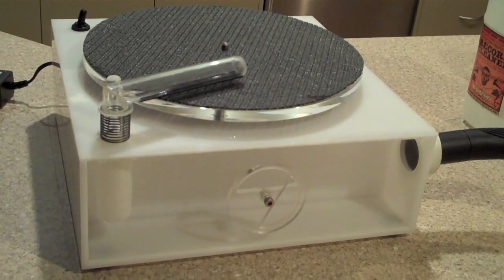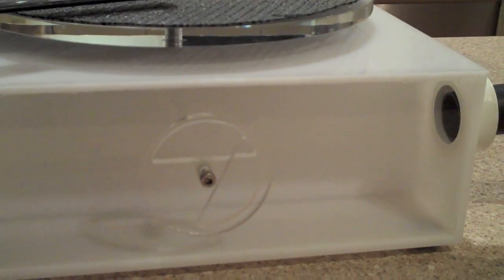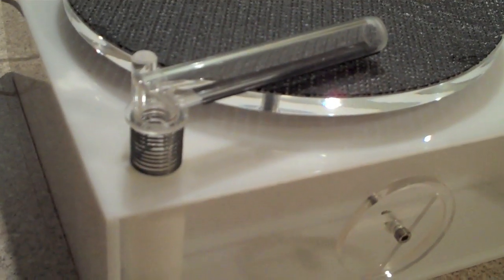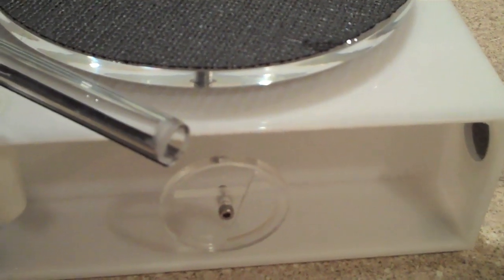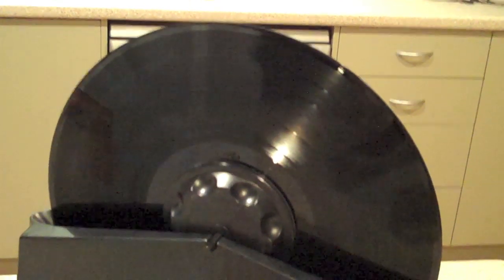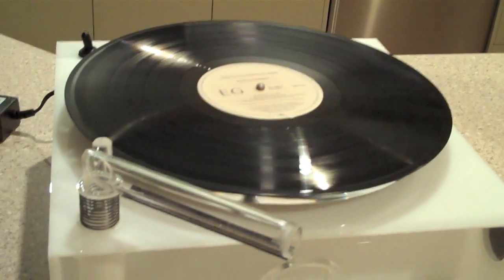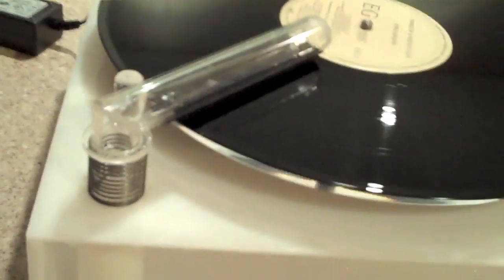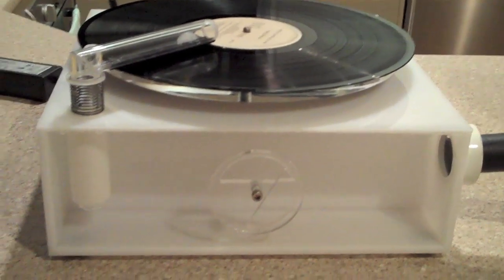KiwiRCM Witchdoctor Video Review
Witchdoctor exclusive - NZ made Record Cleaning Machine. Catch the KiwiRCM in all its affordable glory via this exclusive WD video review.